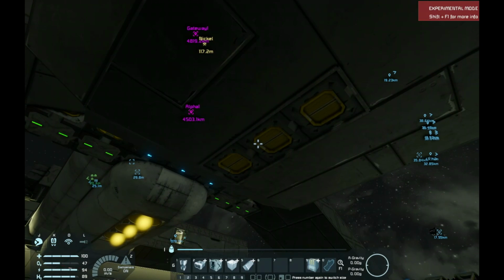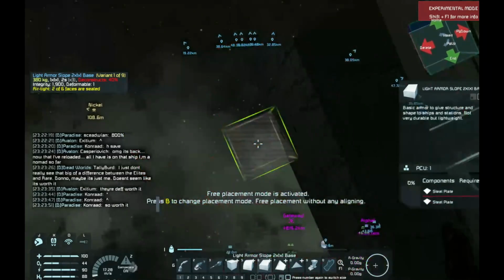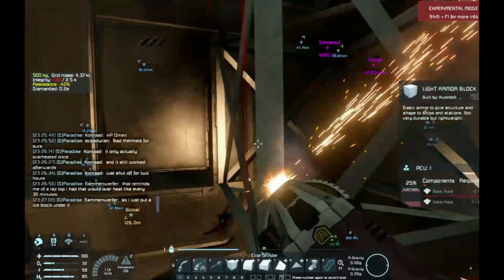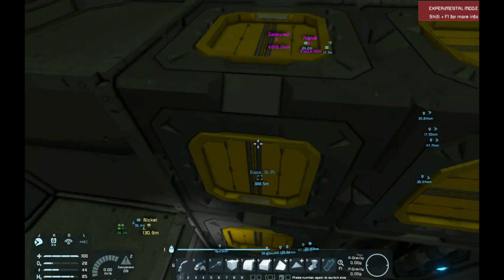Space Engineers Survival Ep 2: The start of the base, a fighter and people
Hello all,  here is the second video of this mini series in the Stone Industries Space Engineers Server, our plan is to build a base, fighter and fighter bay on my ship.
In the next video we'll be finishing a few things on the base and then making the long trek to the wormhole to get to Dead Worlds in the Stone Industries Space Engineers Servers.